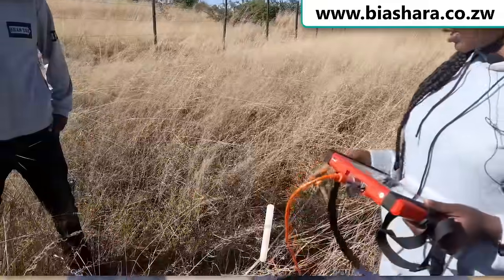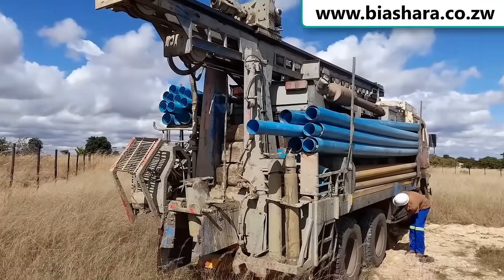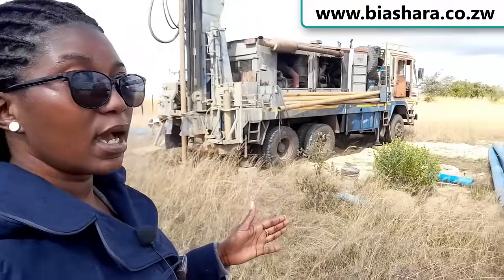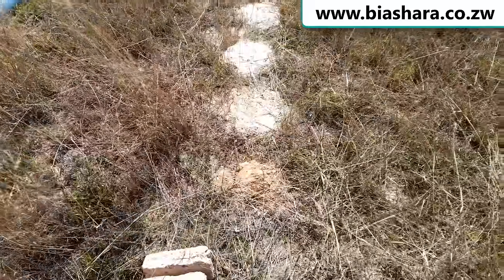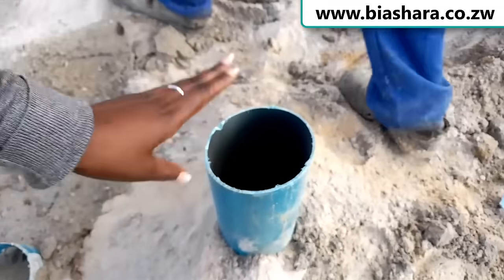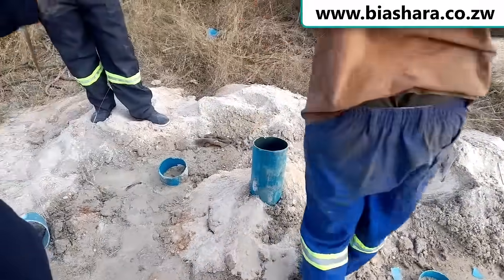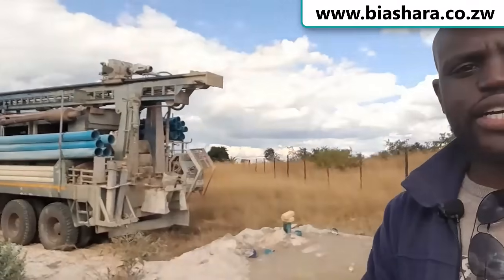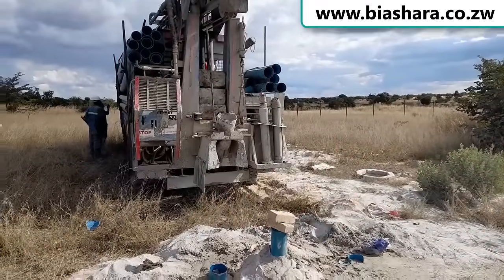The Journey to Accessing Clean Water: A Step-by-Step Guide to Borehole Drilling in Zimbabwe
In this video, we take you on a journey through the actual borehole drilling process in Zimbabwe. From the preparation of the drilling site to the installation of the casing and pump, our experts guide you through each step of the process.

You'll witness the use of state-of-the-art equipment and technology used to drill the borehole to the required depth and the installation of the pump and associated equipment required for the water supply. We also provide valuable insights into the maintenance required to keep the borehole functioning optimally over time.

If you're considering drilling a borehole in Zimbabwe, this video is a must-watch. You'll gain a better understanding of the drilling process and what to expect, including the cost and the time required to complete the project.

So, join us on this fascinating journey through the actual borehole drilling process in Zimbabwe and let us help you access the clean water you need.